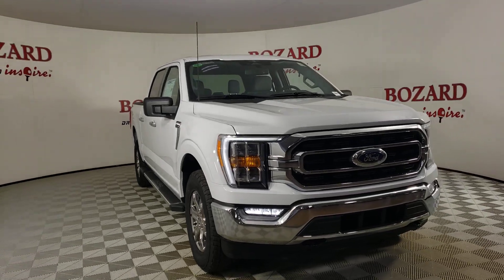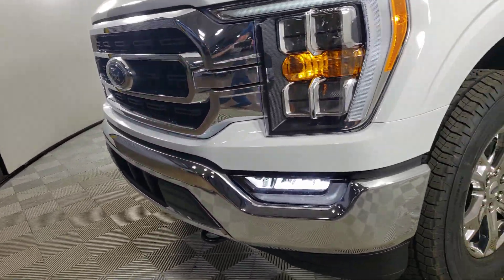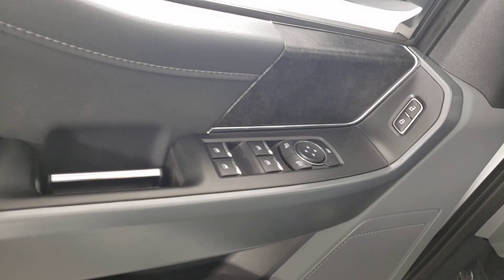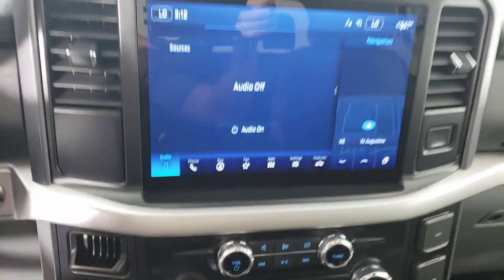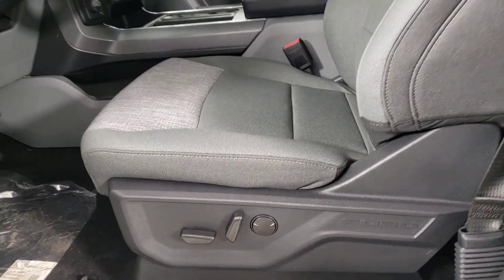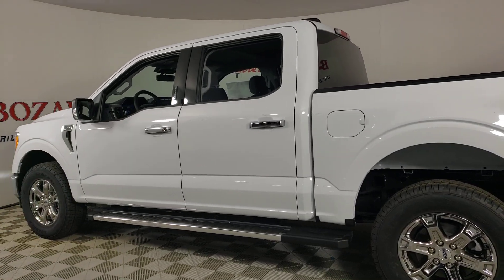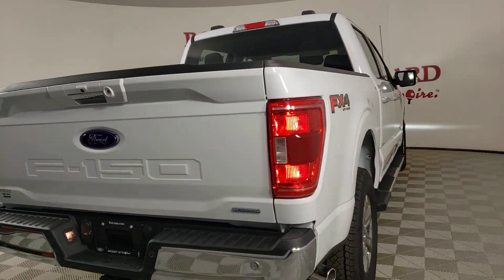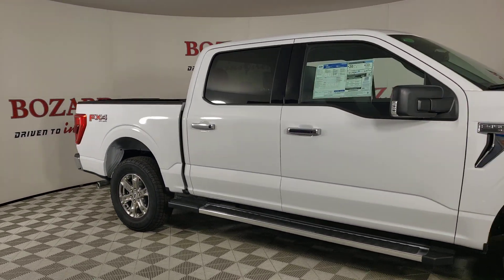2023 Ford F-150 Jacksonville, Daytona Beach, Orlando, St. Augustine, Near Me FL 234792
Oxford White New 2023 Ford F-150 XLT available in Jacksonville, Florida at Bozard Ford Lincoln. Servicing the Daytona Beach, Orlando, St. Augustine, Near Me, FL area.

Thank you for taking the time to look at this trusty 2023 Ford F-150 ***OUR GREAT PRICE IS JUST THE BEGINNING***br4WD 2-Bar Style Grille w/Chrome 2 Minor Bars 4-Wheel Disc Brakes 4x4 FX4 Off-Road Bodyside Decal 6 Speakers 6 Extended Bright Polished Running Boards 8 Productivity Screen in Instrument Cluster ABS brakes Air Conditioning Alloy wheels AM/FM radio AppLink/Apple CarPlay and Android Auto Auto High-beam Headlights Auto-Dimming Rear-View Mirror Brake assist Bright Polished Step Bars Bumpers: chrome Chrome Door & Tailgate Handles w/Body-Color Bezel Chrome Single-Tip Exhaust Class IV Trailer Hitch Receiver Cloth 40/20/40 Front Seat Compass Delay-off headlights Driver door bin Driver vanity mirror Dual front impact airbags Dual front side impact airbags Dual Zone Electronic Automatic Temperature Control Electronic Locking w/3.31 Axle Ratio Electronic Stability Control Emergency communication system: SYNC 4 911 Assist Equipment Group 302A High Exterior Parking Camera Rear Front anti-roll bar Front Center Armrest w/Storage Front fog lights Front reading lights Front wheel independent suspension Fully automatic headlights FX4 Off-Road Package Heated door mirrors Hill Descent Control Illuminated entry Interior Work Surface LED Reflector Headlamps LED Sideview Mirror Spotlights Low tire pressure warning Occupant sensing airbag Off-Road Tuned Front Shock Absorbers Onboard 400W Outlet Outside temperature display Overhead airbag Overhead console Panic alarm Passenger door bin Passenger vanity mirror Power door mirrors Power Glass Heated Sideview Mirrors Power steering Power windows Radio data system Radio: AM/FM SiriusXM w/360L Radio: AM/FM Stereo w/6 Speakers Rear reading lights Rear step bumper Rear window defroster Remote keyless entry Remote Start System Security system Speed control Speed-sensing steering Split folding rear seat Steering wheel mounted audio controls SYNC 4 SYNC 4 w/Enhanced Voice Recognition Tachometer Telescoping steering wheel Tilt steering wheel Traction control Tray Style Floor Liner (47W) Trip computer Variably intermittent wipers Voltmeter Wheels: 17 Silver Painted Aluminum Wheels: 18 Chrome-Like PVD Wrapped Steering Wheel XLT Chrome Appearance Package Zone Lighting 4WD.brOxford White 2023 Ford F-150 XLT 4WD 10-Speed Automatic 3.5L V6 EcoBoostbrbrbr***VISIT US ONLINE OR CALL FOR MORE INFORMATION*** Internet price may include Ford rebates (and/or) incentives and may require Ford Credit financing (and/or) the trade of a qualifying vehicle. Not all buyers will qualify for Ford Credit financing. Special financing from Ford Credit may be offered in lieu of the Ford rebates included in new vehicle advertised price.
Equipment Group 302A High|Electronic Locking w/3.31 Axle Ratio|Cloth 40/20/40 Front Seat|Wheels: 17 Silver Painted Aluminum|Wheels: 18 Chrome-Like PVD|Class IV Trailer Hitch Receiver|Radio: AM/FM Stereo w/6 Speakers|Radio: AM/FM SiriusXM w/360L|Interior Work Surface|XLT Chrome Appearance Package|6 Extended Bright Polished Running Boards|FX4 Off-Road Package|Skid Plates|SYNC 4 w/Enhanced Voice Recognition|Power Glass Heated Sideview Mirrors|LED Sideview Mirror Spotlights|Remote Start System|Onboard 400W Outlet|Tray Style Floor Liner (47W)|Bright Polished Step Bars|SYNC 4|4x4 FX4 Off-Road Bodyside Decal|Hill Descent Control|Off-Road Tuned Front Shock Absorbers|Chrome Door & Tailgate Handles w/Body-Color Bezel|2-Bar Style Grille w/Chrome 2 Minor Bars|Chrome Single-Tip Exhaust|8 Productivity Screen in Instrument Cluster|Zone Lighting|Dual Zone Electronic Automatic Temperature Control|LED Reflector Headlamps|Auto-Dimming Rear-View Mirror|Wrapped Steering Wheel|Exterior Parking Camera Rear|Auto High-beam Headlights|AppLink/Apple CarPlay and Android Auto|Wireless phone connectivity: SYNC 4|Emergency communication system: SYNC 4 911 Assist|4-Wheel Disc Brakes|6 Speakers|Air Conditioning|Electronic Stability Control|Tachometer|Voltmeter|ABS brakes|AM/FM radio|Alloy wheels|Brake assist|Bumpers: chrome|Delay-off headlights|Driver door bin|Driver vanity mirror|Dual front impact airbags|Dual front side impact airbags|Front anti-roll bar|Front fog lights|Front reading lights|Front wheel independent suspension|Fully automatic headlights|Heated door mirrors|Illuminated entry|Low tire pressure warning|Occupant sen